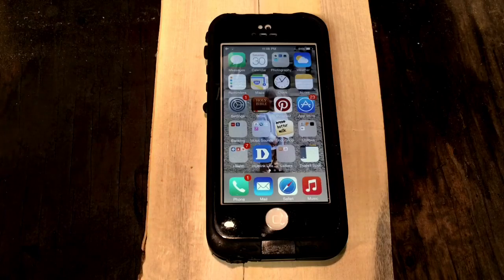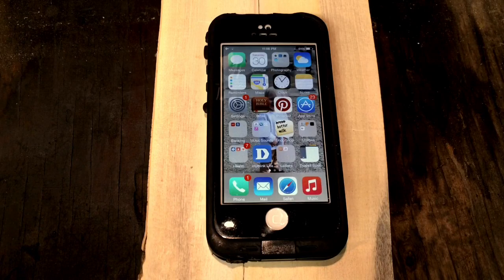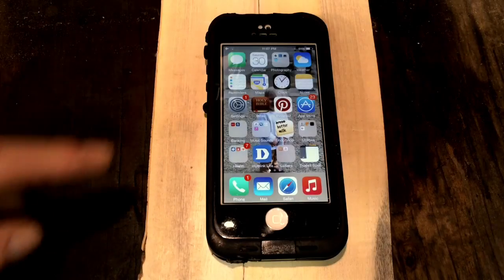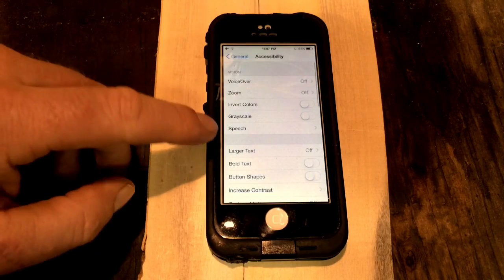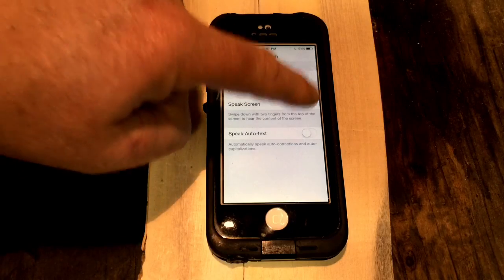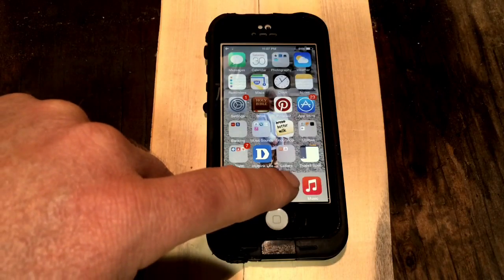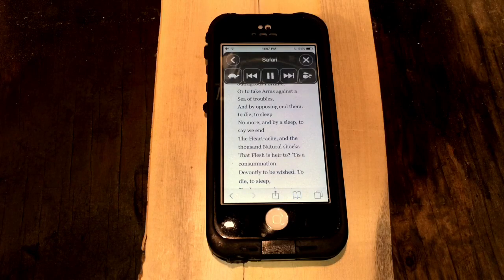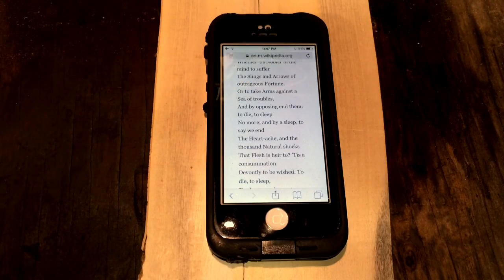Teach your iPhone to read using one gesture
A little known gesture to make your iPhone read whatever is on the screen.
PS If you're into Axes stick around until 4:22